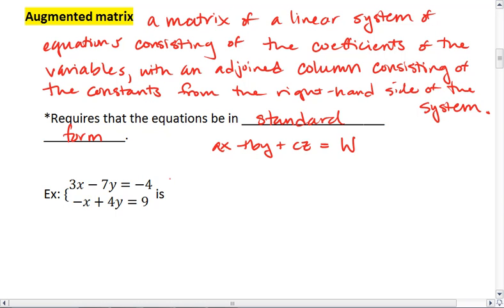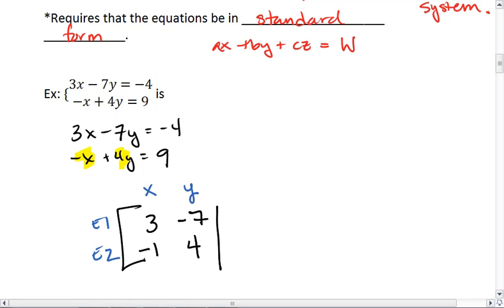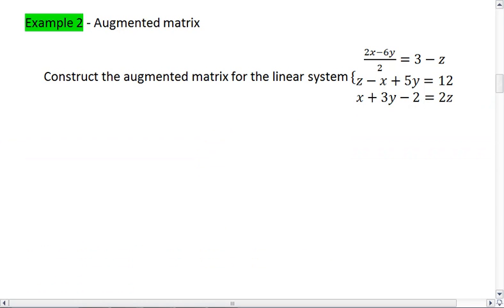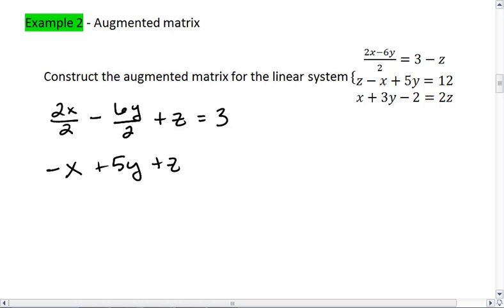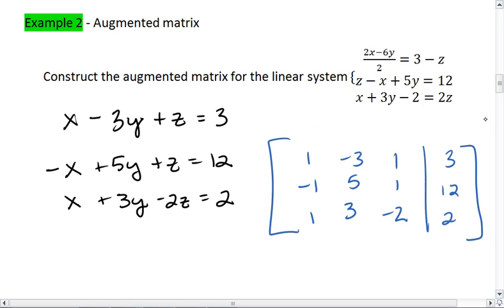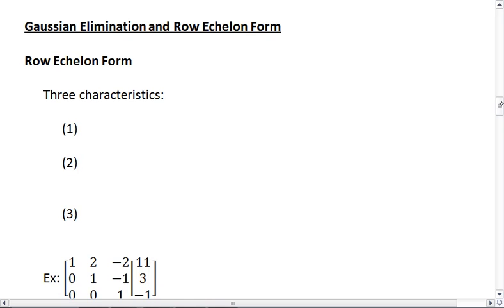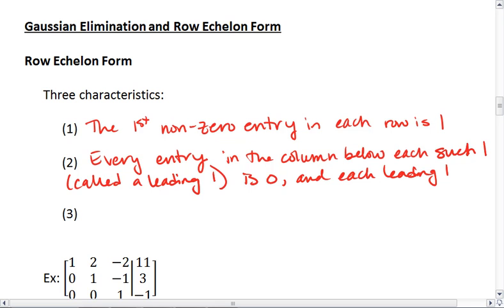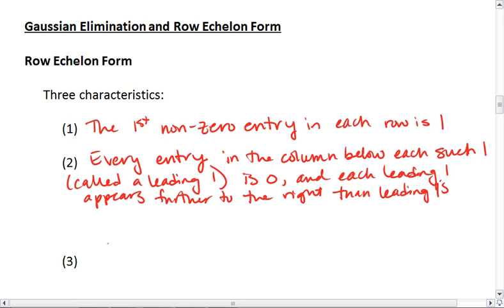10.2a (2 of 6) Matrices, Augmented Matrix and Row Echelon Form.mp4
Basics of matrices, augmented matrices, and row echelon form.